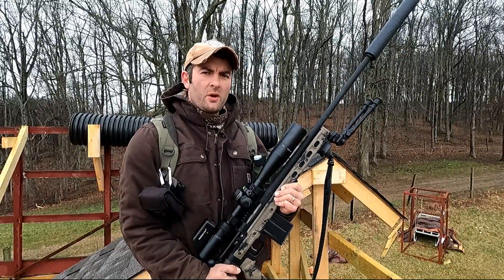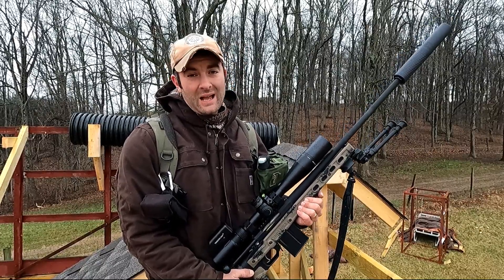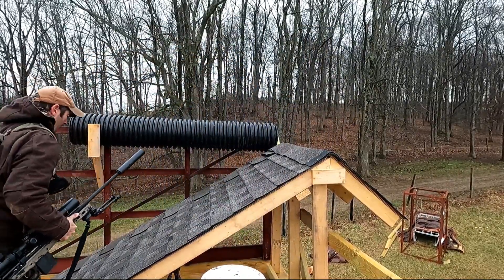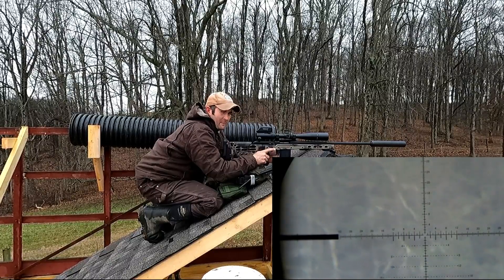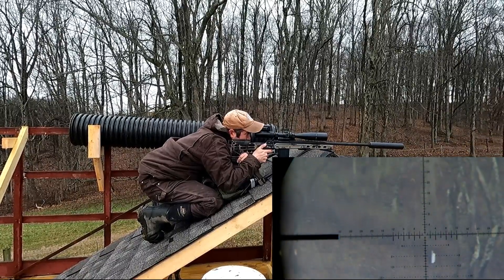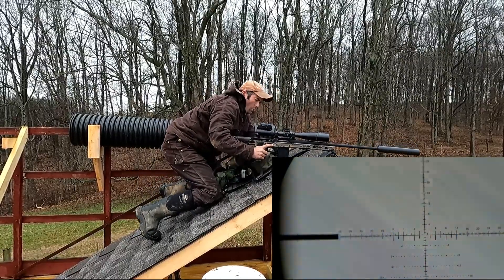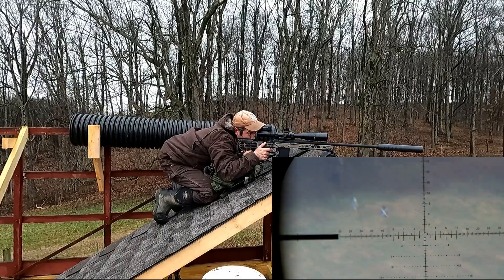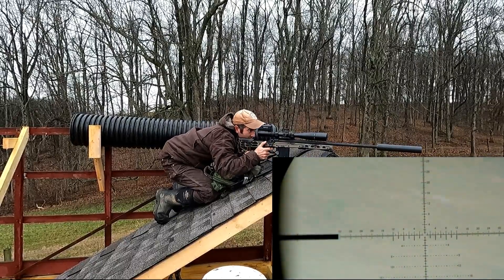Target engagement from a roof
This is how I shoot from a roof position.